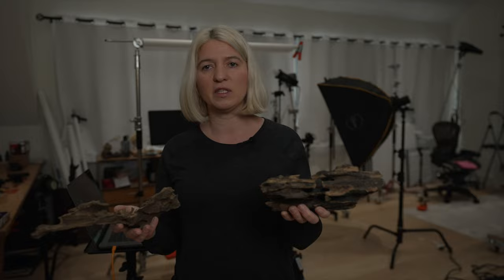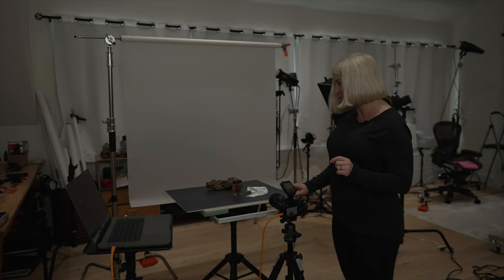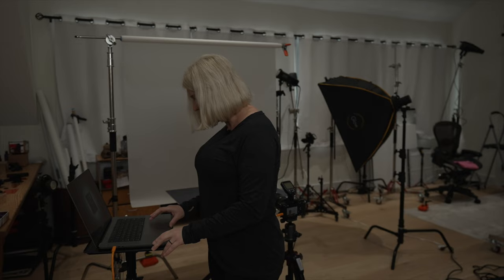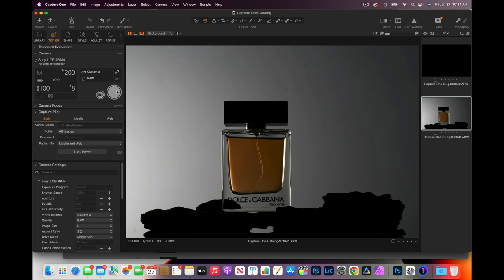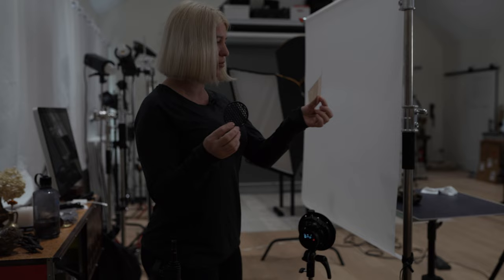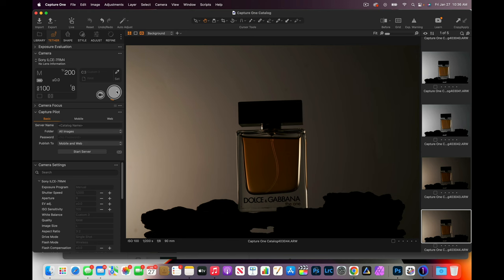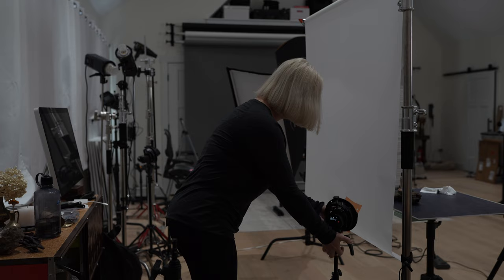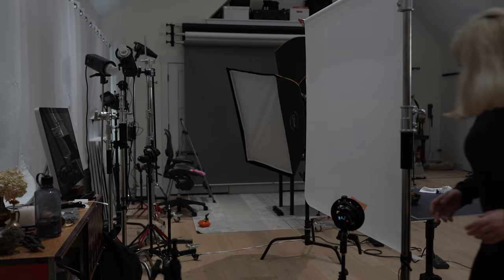Product Photography Tutorial. HOW TO TAKE AMAZING PRODUCT PHOTOGRAPHY AT HOME (TUTORIAL)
Product photography at home could be really easy if you just follow my steps. In this tutorial I will show you my product photography setup, how I set the scene how I edit my product photography, what lights I use and of course I will have links to the products used in the description below . This is a photography for beginners tutorial. Photo editing is easy , I will teach you how !

MY PHOTO GEAR AMAZON STORE.

Hamiledyi Natural Driftwood for Aquarium Decor Sinkable Reptile Wood Branches Fish Tank Log Habitat Decorations Terrarium Ornament Assorted.

BEST DIFFUSION ROLL
Lee Filters Heavy Frost 48" x25' Roll Gel Filter

CHEAPER DIFFUSION ROLL REALLY GOOD
Savage Translum, 54" W 18' L Heavyweight Grade
Glow EZ Lock 24x36 Quick Rectangle Softbox with Bowens Mount.

GODOX AD100Pro Pocket Studio Flash Light Photography Light OLED Screen 5800K 1/8000s Sync TTL/Multi/M Flash Built-in 2.4G Wilreless X System 5 Groups 32 Channels with Rechargeable 2600mAh Battery.